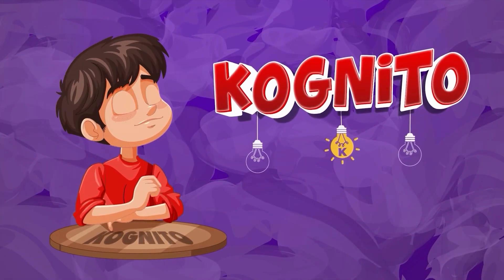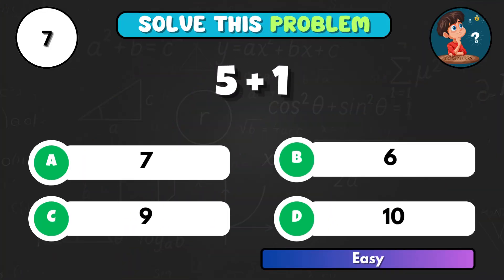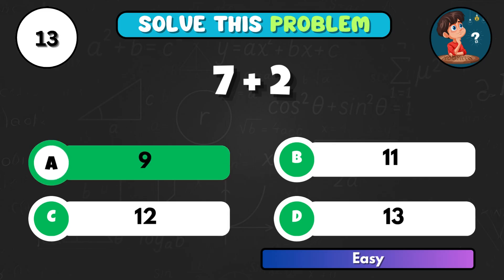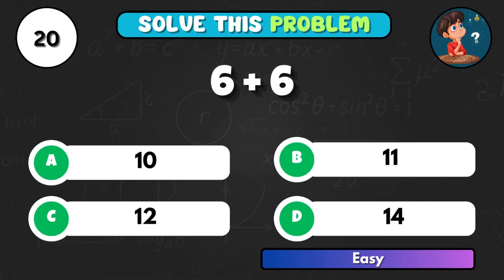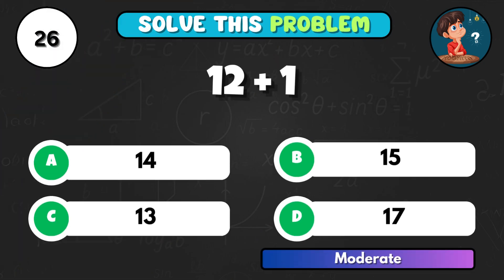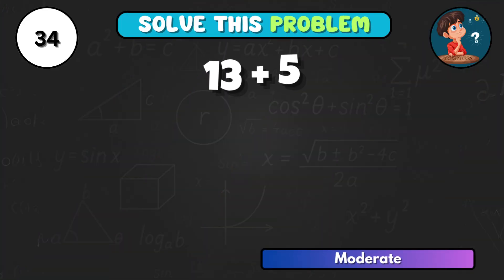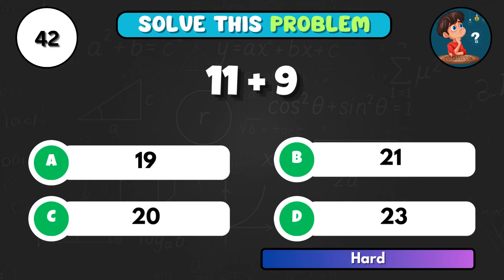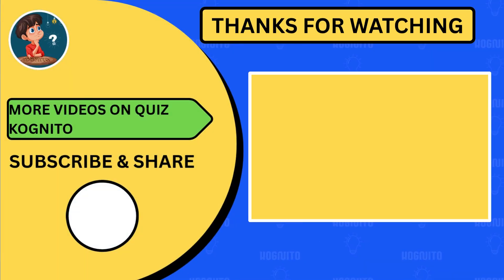Grade 1 Math Quiz | Fun Addition Practice for Kids ➕ Can You Solve These?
Are you ready to start learning addition in Grade 1 mathematics? This fun and interactive addition quiz is designed to help young learners build confidence with basic addition problems using small numbers. Each question appears on the screen, giving students time to solve it mentally before the answer is revealed.

This video makes learning addition exciting, helping children strengthen their number sense and improve mental math speed through engaging practice.

In this Grade 1 addition quiz, learners will:
✔️ Practice simple addition facts with small numbers
✔️ Solve easy equations step by step
✔️ Build confidence in early mathematics learning
✔️ Improve mental math skills and accuracy

This video is perfect for anyone searching for:

✅ grade 1 addition quiz
✅ easy addition for grade 1
✅ grade 1 mathematics practice
✅ addition quiz for beginners
✅ grade 1 math practice test
✅ simple addition for kids
✅ grade 1 addition problems
✅ interactive math quiz for learners
✅ early learning addition quiz
✅ classroom addition quiz grade 1

This video is great for:
🎓 Grade 1 students learning basic addition
👩‍🏫 Teachers and parents who want extra math practice for kids
🧠 Learners who want to build a strong foundation in mathematics

👉 Play along, pause after each question, and see how many addition problems you can solve correctly. Watch again to keep practicing and getting better!

  KN00093